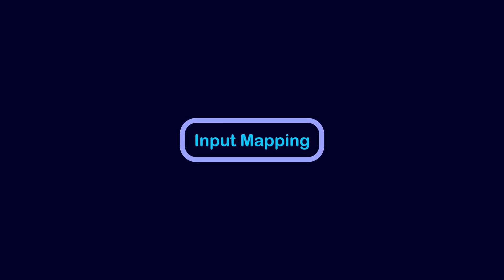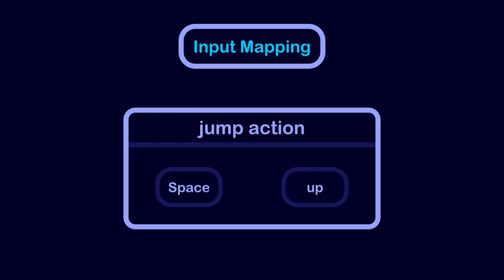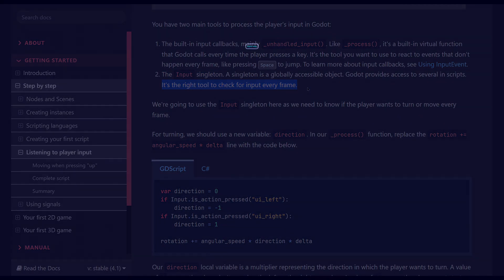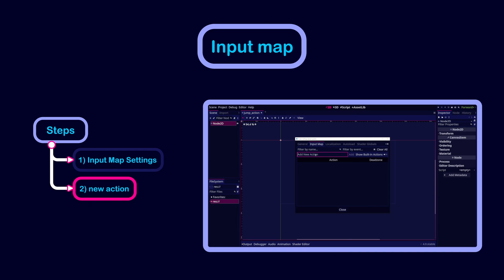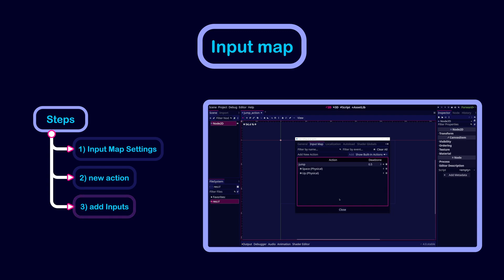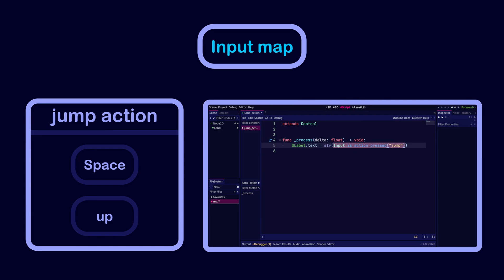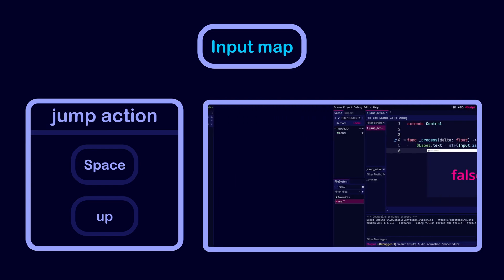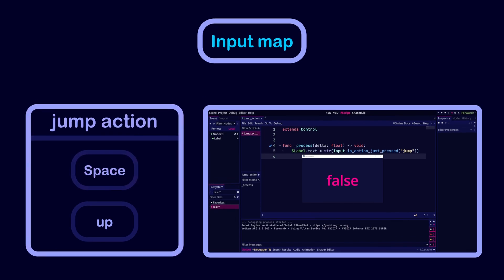Input mapping in 90 seconds | Godot 4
A quick guide on what is Input mapping and how to use them in Godot 4!